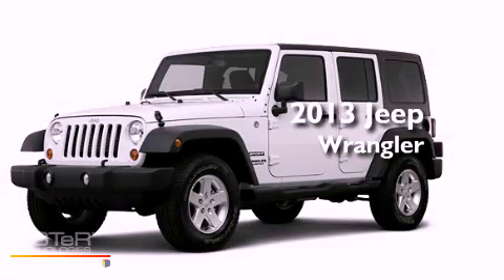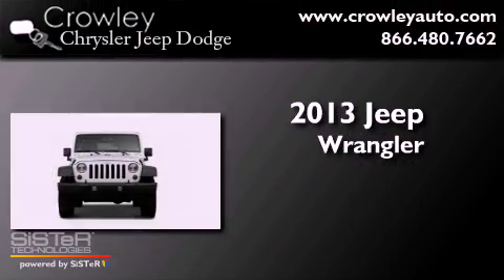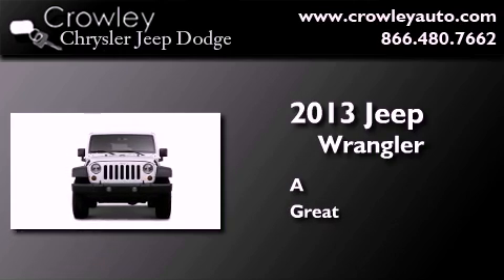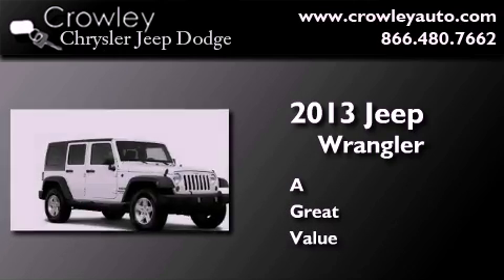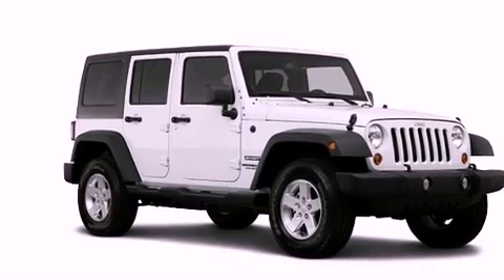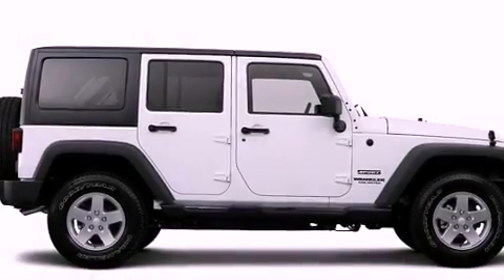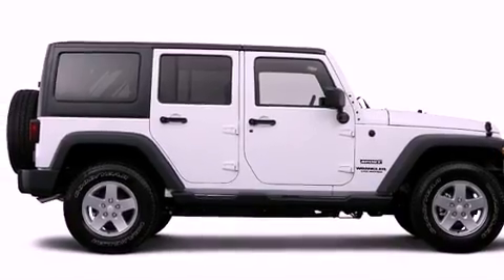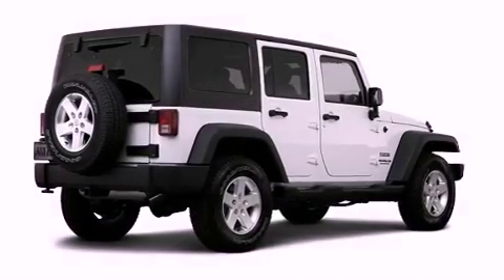2013 Jeep Wrangler Bristol CT 06010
Year : 2013
 Make : Jeep
 Model : Wrangler
 Engine : 3.6L 6 Cyl. Sequential-Port F.I.
 Trans . : Not Specified
 Exterior : Commando Green

 2013 Jeep Wrangler Bristol CT